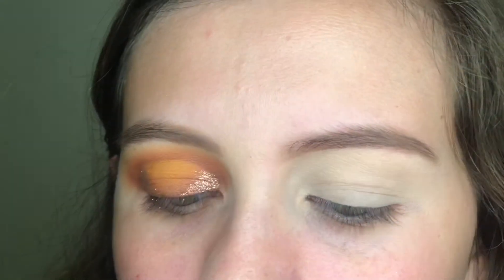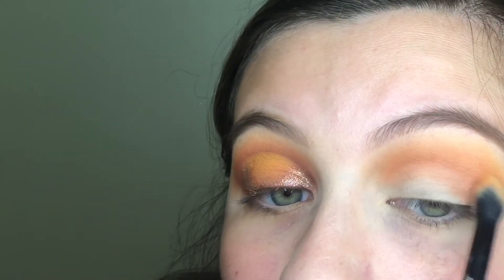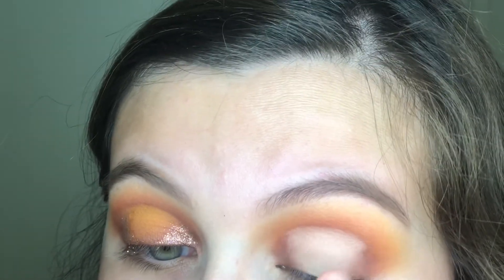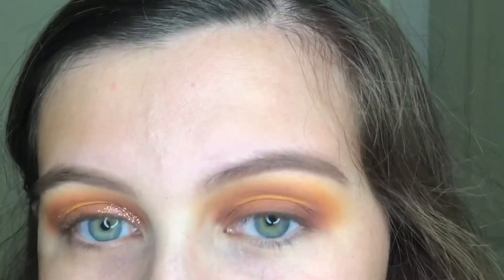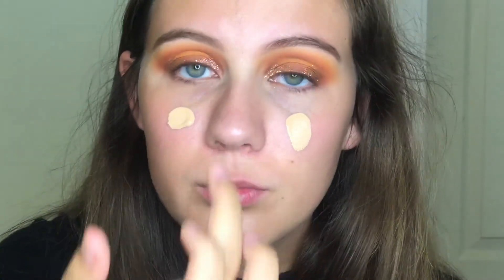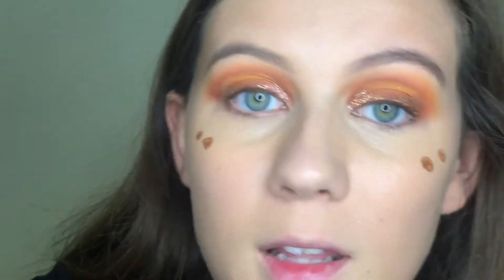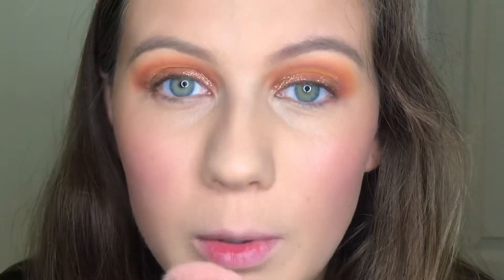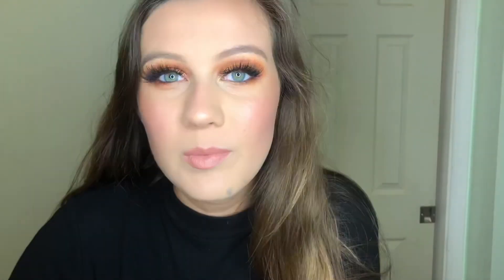Bronze Summer Makeup Look | 2020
Bronze summer makeup look using the Colourpop California Love palette!!